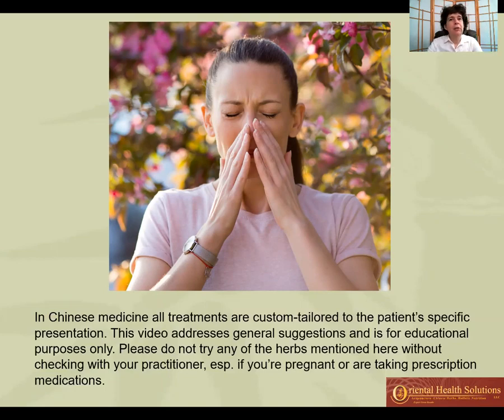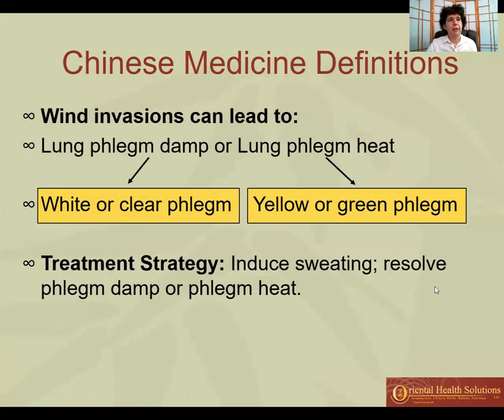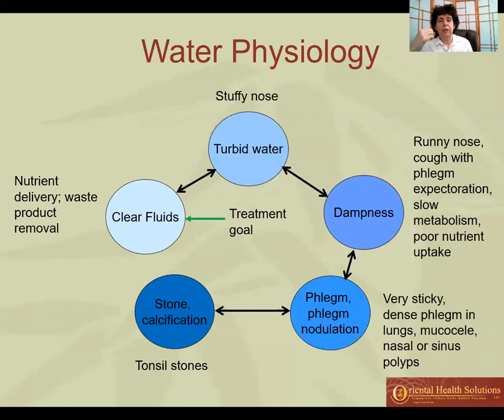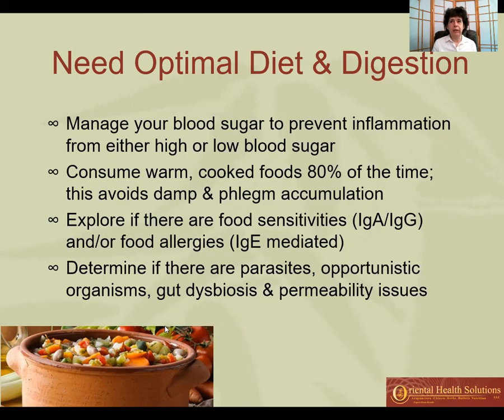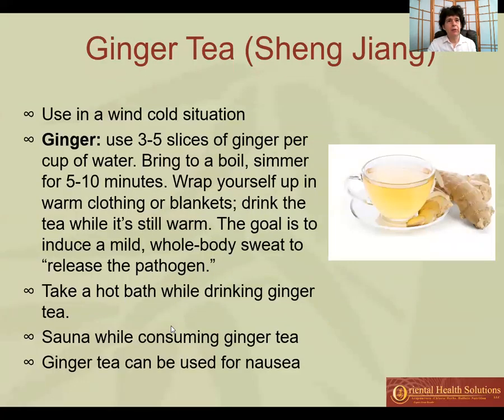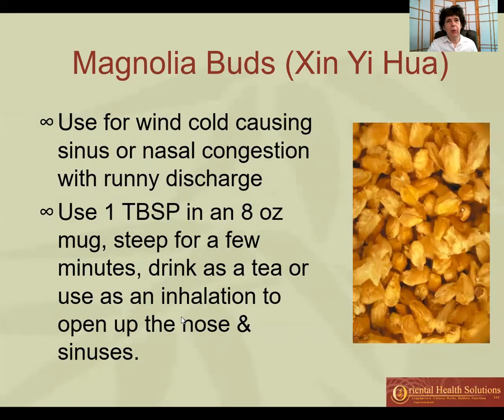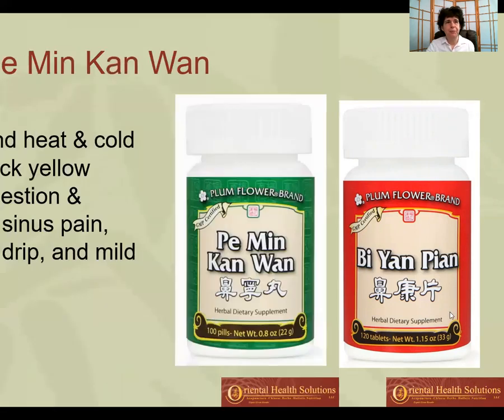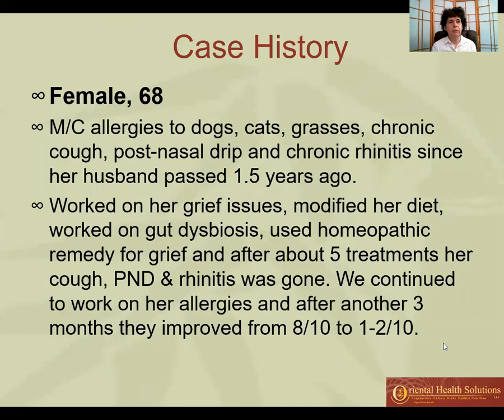Series Seasonal Allergies - Simple Home Remedies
Video by Dagmar Ehling, MAc, LAc, DOM(NM), Dipl OM.